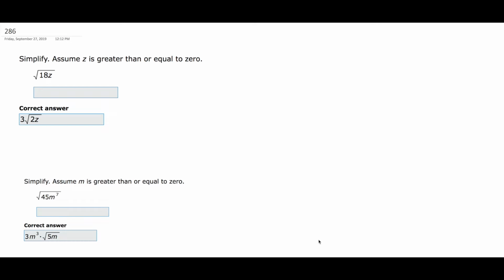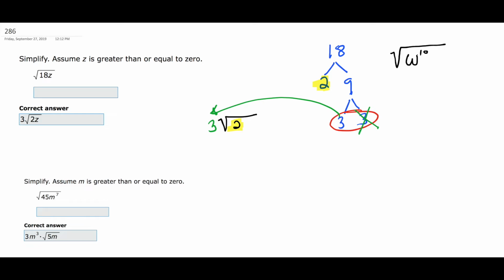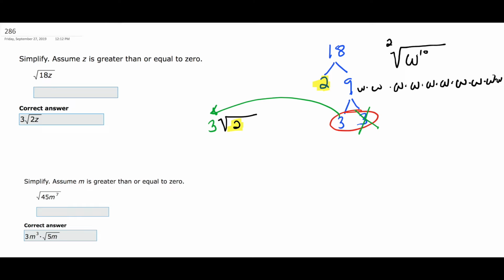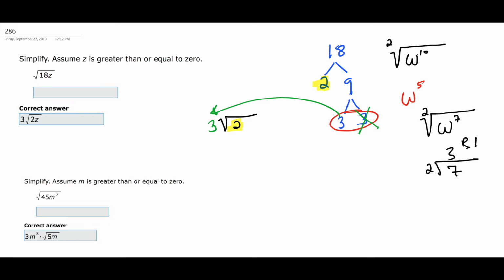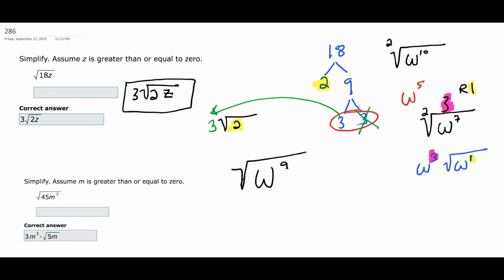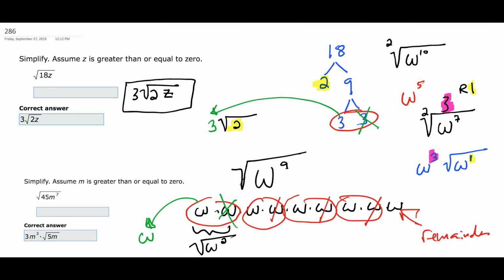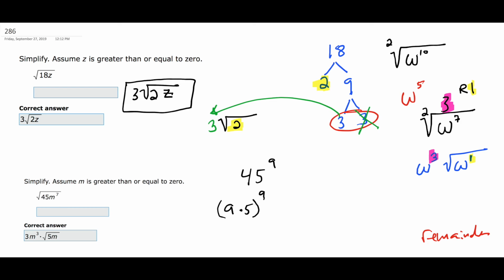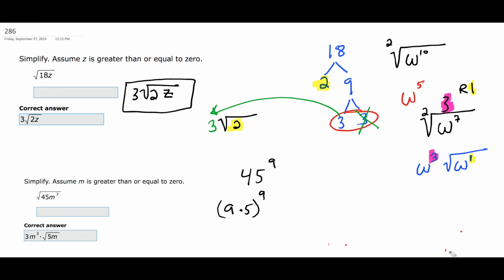11.05 Square Roots of Variable Expressions Part 4 | Algebra 1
Learn how to take the square root of variable expressions